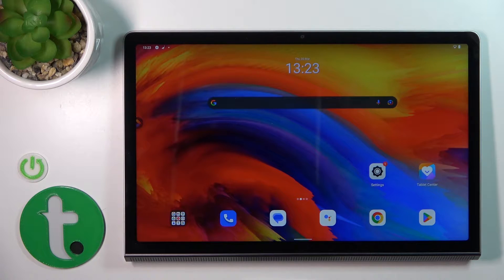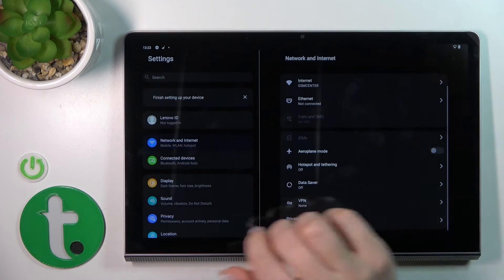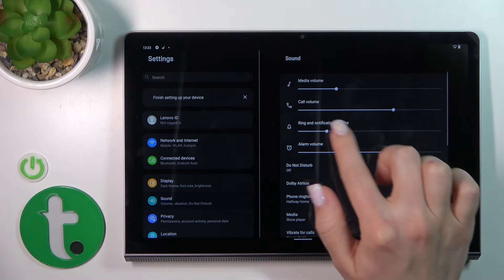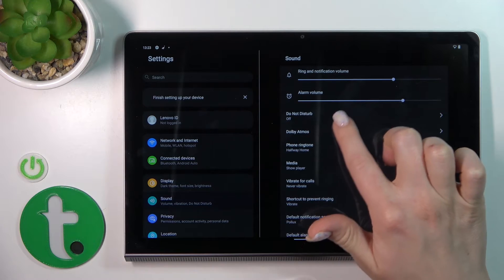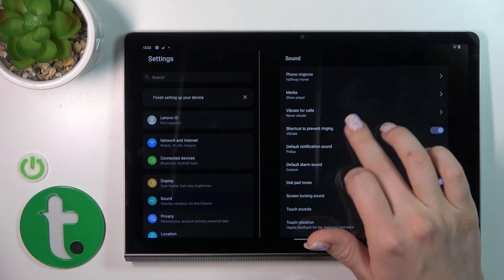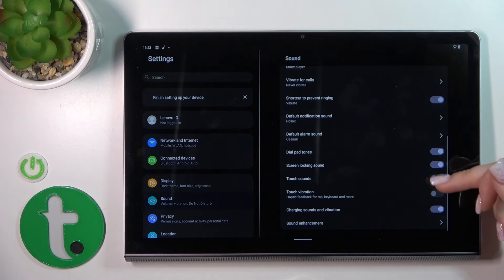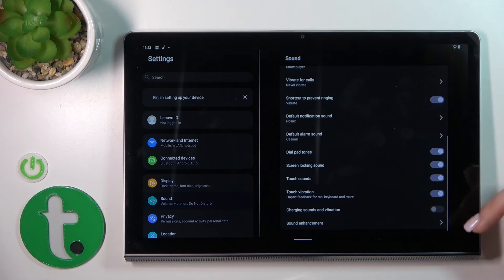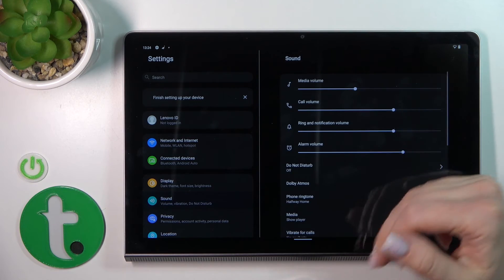How to Find & Manage Sound Settings on a LENOVO Yoga Tab 11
In this video tutorial, our host will guide you through the procedure of accessing and configuring the audio settings and preferences on your LENOVO Yoga Tab 11 tablet, including vibration, sound volume, ringtone, and such. Therefore, if you were looking to customize and personalize the sound experience on a LENOVO Yoga Tab 11 device, we humbly encourage you to view this video.

How to configure sound settings on a LENOVO Yoga Tab 11? How to change audio preferences on a LENOVO Yoga Tab 11? How to manage sound options on a LENOVO Yoga Tab 11? How to adjust the audio volume on a LENOVO Yoga Tab 11? How to modify the ringtone sound on a LENOVO Yoga Tab 11? How to change vibration settings on a LENOVO Yoga Tab 11?